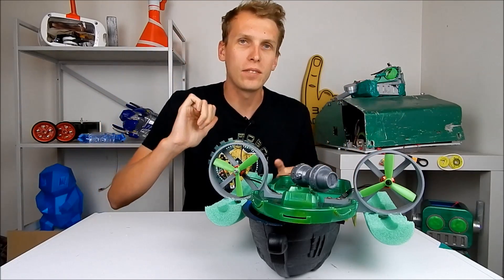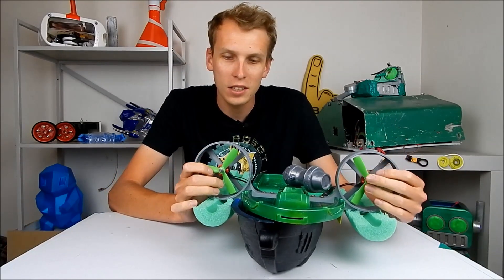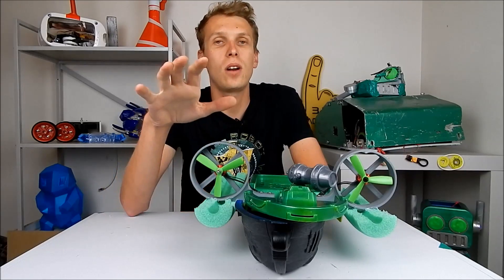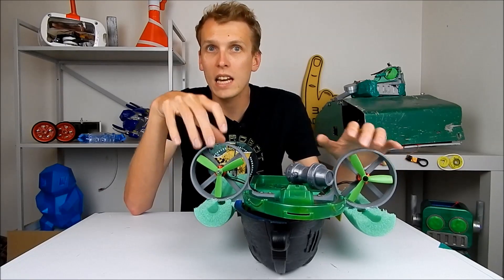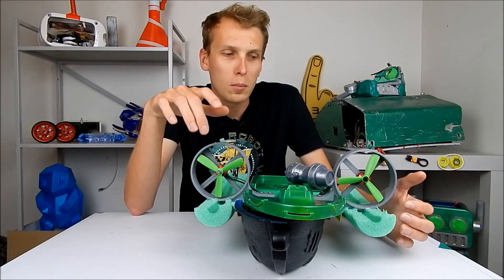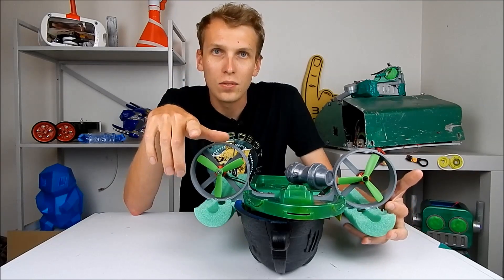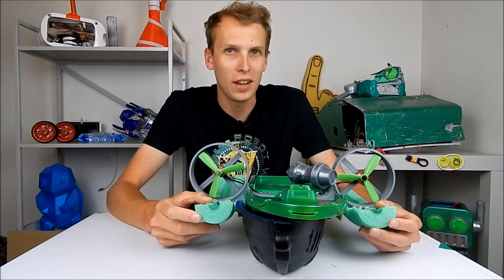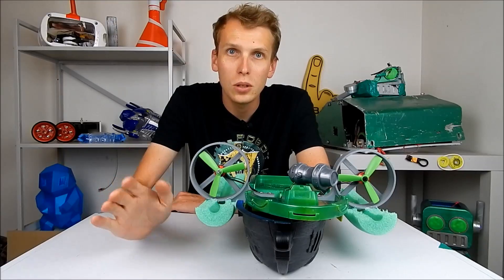150g propeller down force combat robot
This week we build a brand new 150g bot: "Down Force"